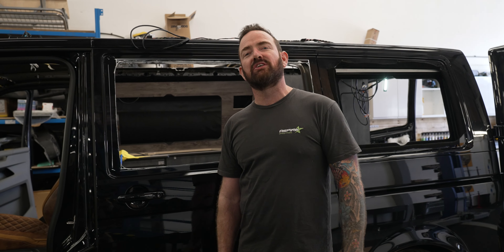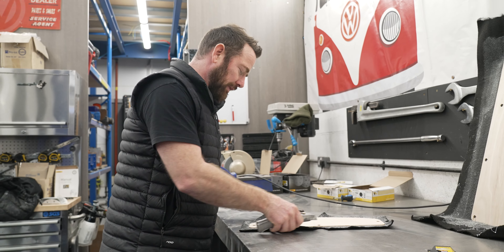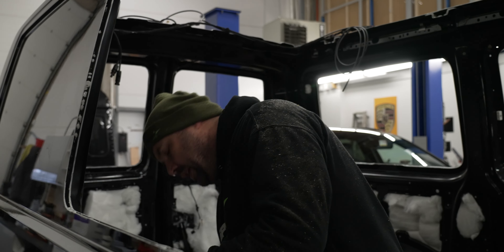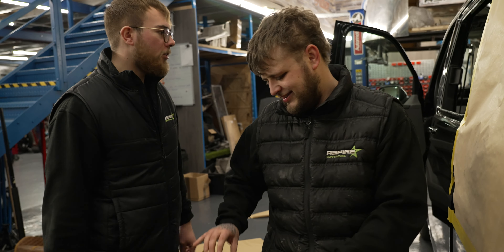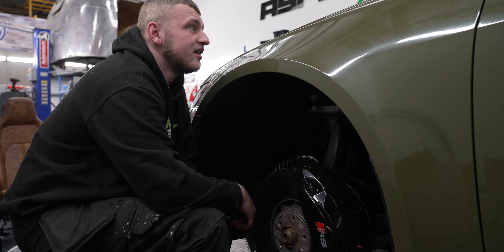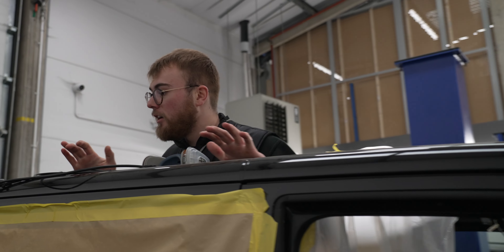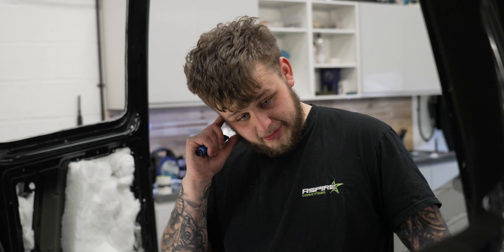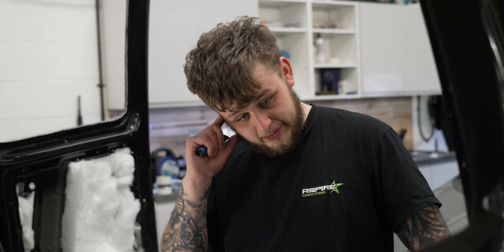T6.1 Camper Build! Aspire Weekly Ep:14: Big News!